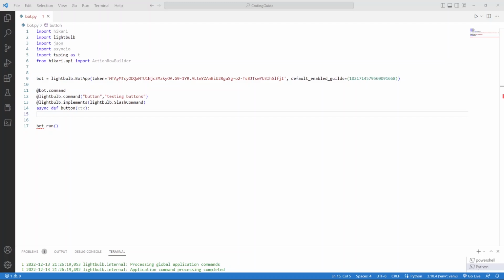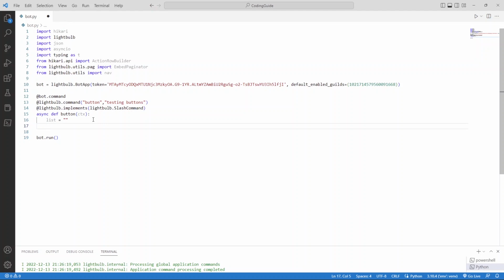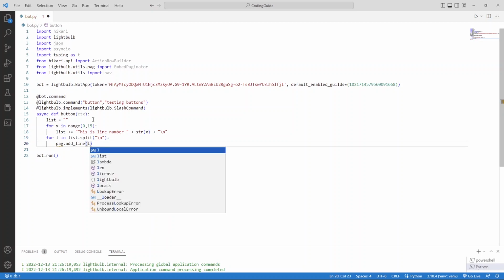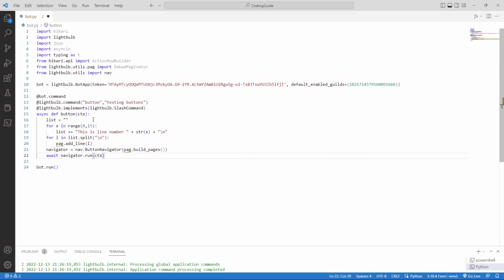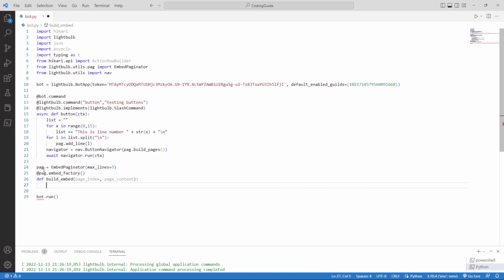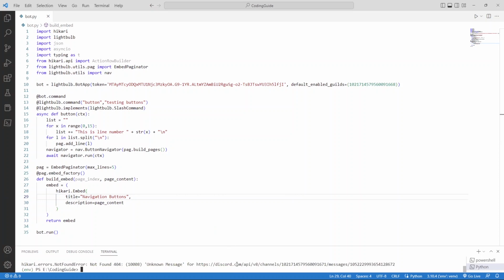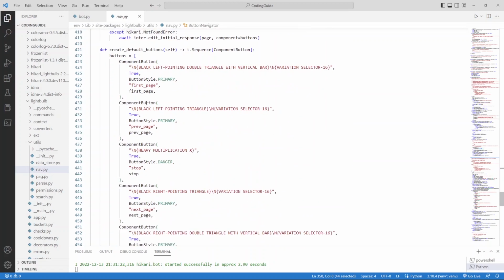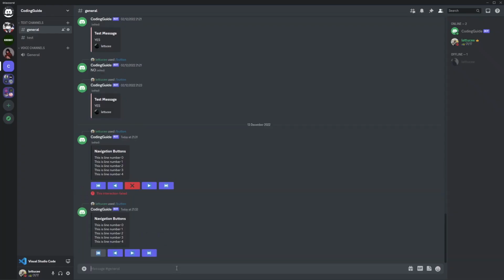Code Your Discord Bot (Hikari) - Navigation Buttons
In this video, we learn how to build and use buttons to navigate through pages.